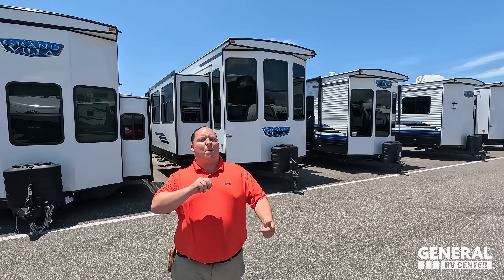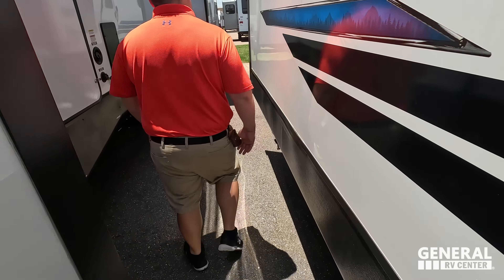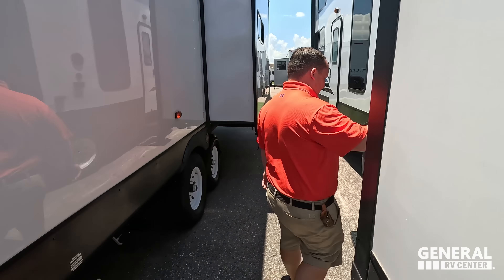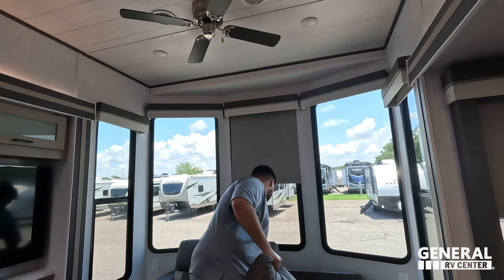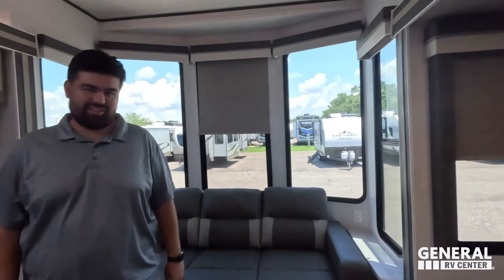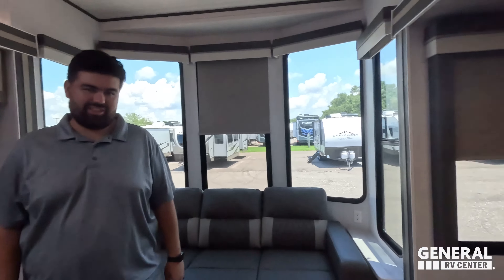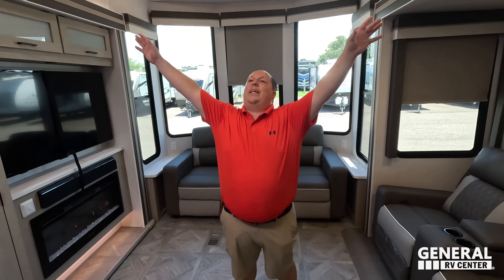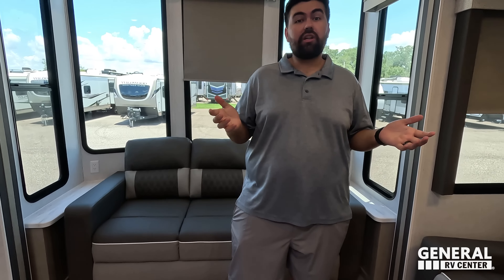Double Decker Travel Trailer!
2023 Salem Grand Villa 42FLDL - Thank you to Lippert for sponsoring our channel! We're back with General RV!

Hey everyone welcome back to another video! Today I am super excited we are taking a look at this AWESOME Double Decker Travel Trailer! This is amazing this is the Grand Villa which is a Destination Trailer. This RVs have been taking the RV Industry by storm! People are loving these RVs with the Big Windows and everything! If you have a lake home then you will LOVE this Grand Villa!